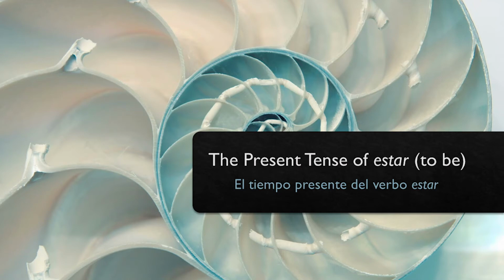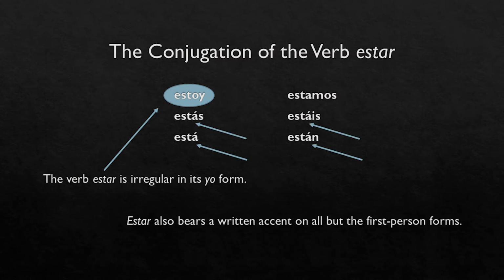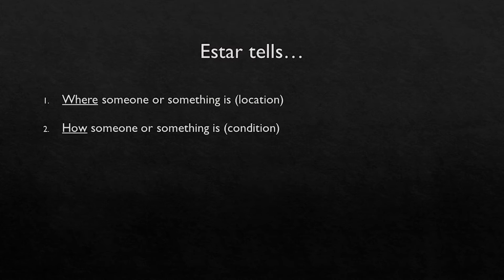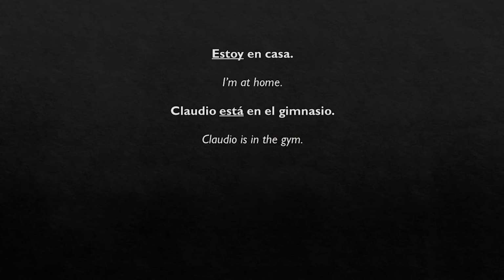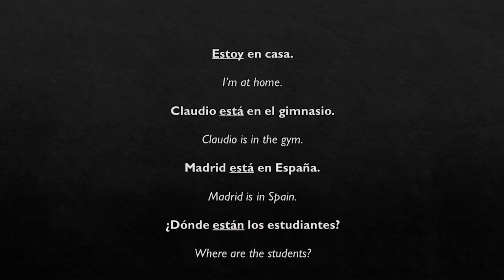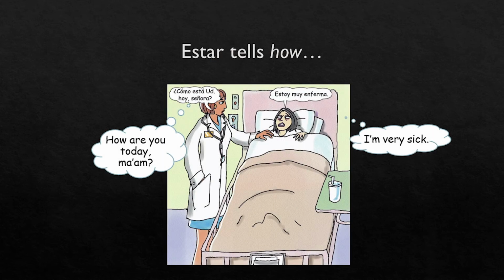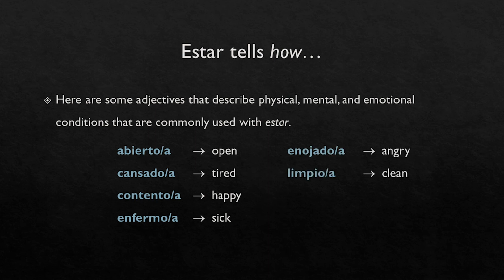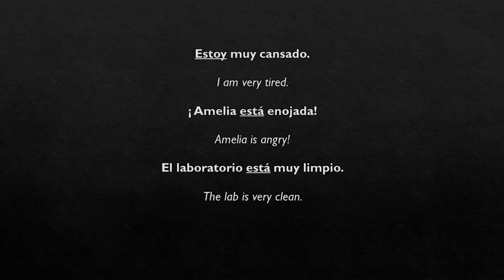Present tense of estar